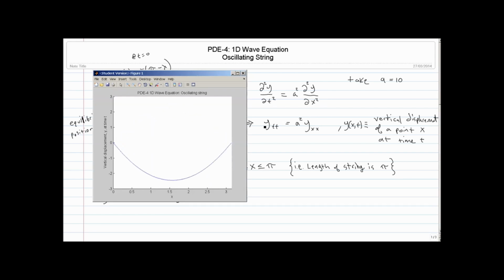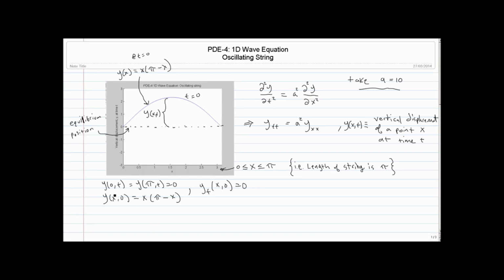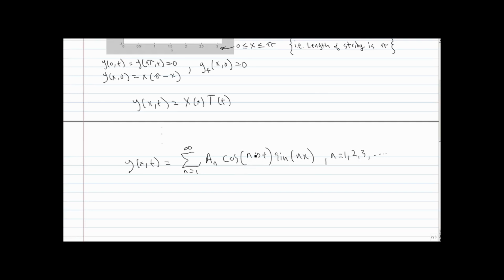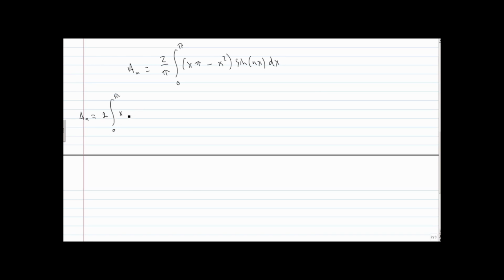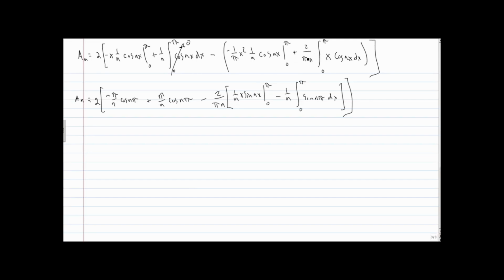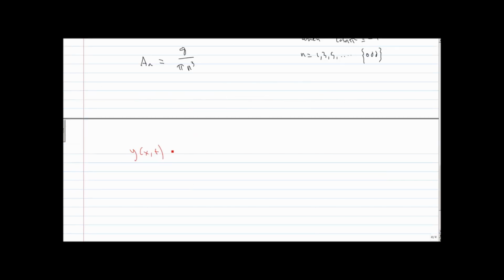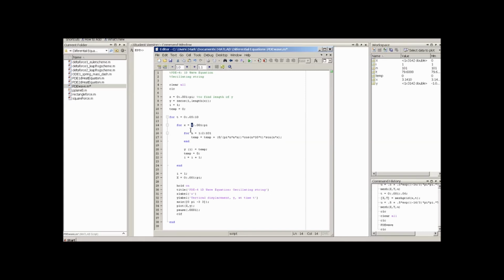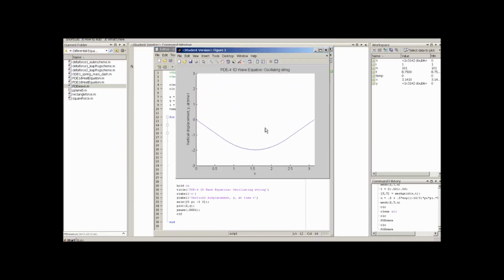Partial Differential Equations #3: The 1D Wave Equation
In this example, the 1D wave equation is used to model a vibrating string (i.e. like a plucked guitar string). The solution, y(x,t), gives the vertical displacement of every point along the string at different times, t. MATLAB is then used to show an animation of the vibrating string, represented by y(x,t).

This is part of a tutorial series on Partial Differential Equations that I made while an undergrad student that were recently unearthed. They are a bit old, so forgive me for the audio quality. I did clean it up a bit using Davinci Resolve Fairflight.